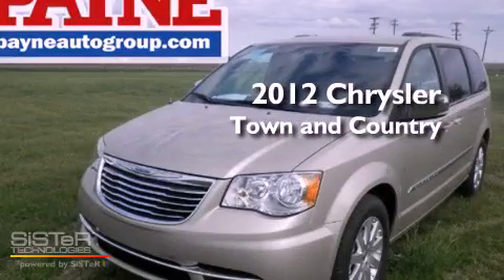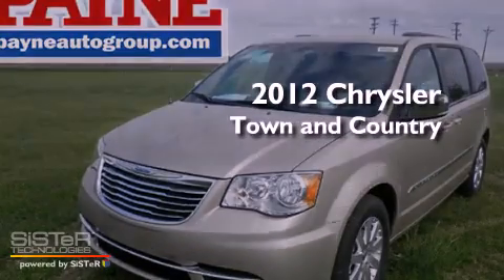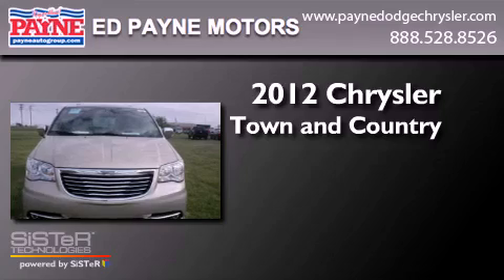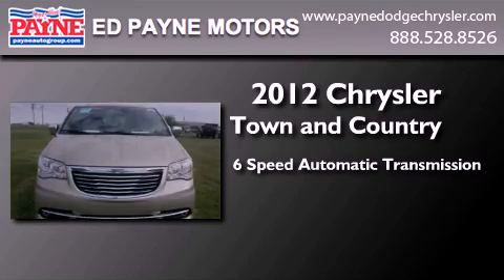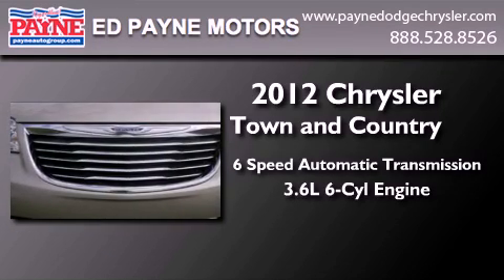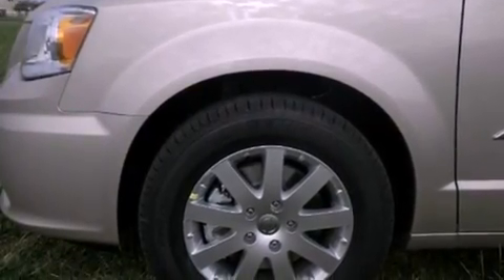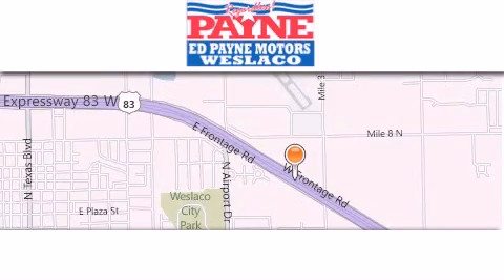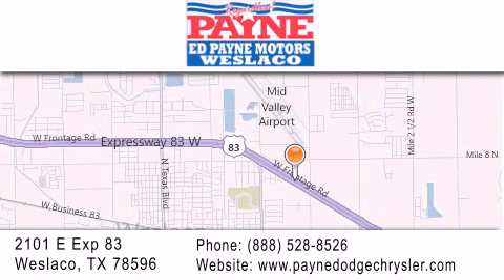2012 Chrysler Town Country Corpus Christi TX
Year : 2012
 Make : Chrysler
 Model : Town and Country
 Engine : 3.6L V6
 Trans . : Automatic 6-Speed
 Exterior : Cashmere Pearlcoat
 Miles : 2
 Interior : Dark Frost Beige/Medium Frost Beige w/Leather Trim
 Stock : 270203

 2101 E. Exp 83